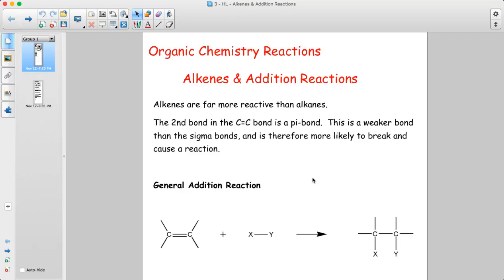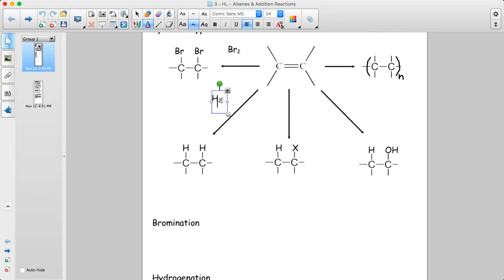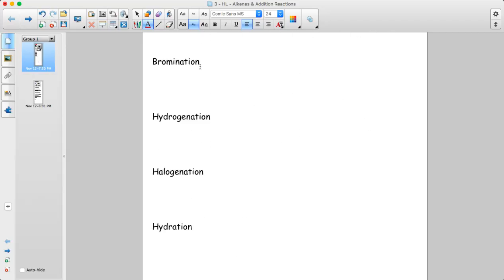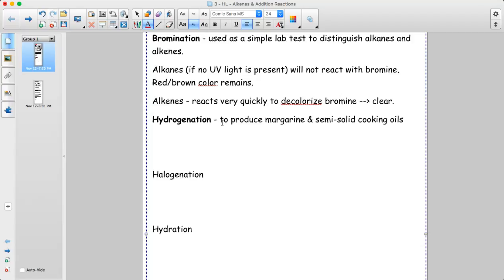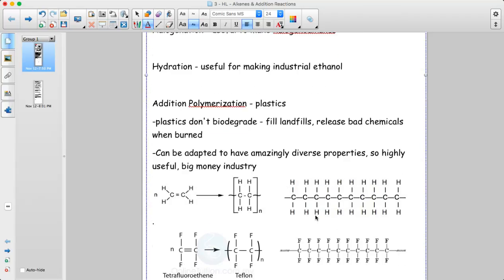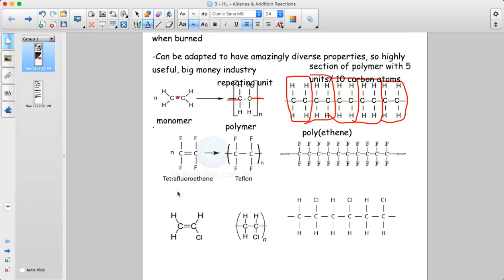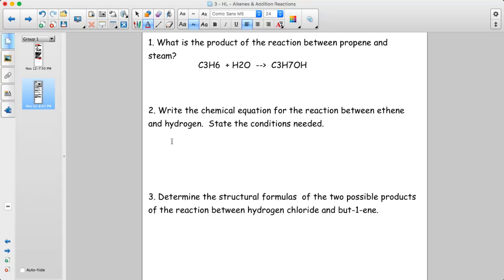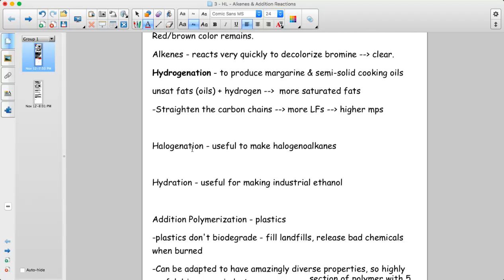Addition Reactions of Alkenes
Alkenes, Addition Reactions